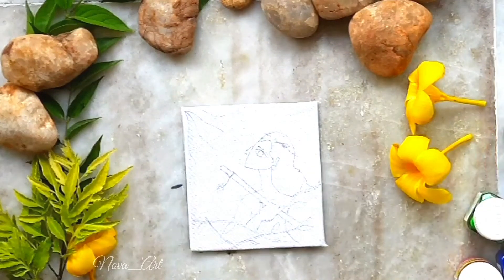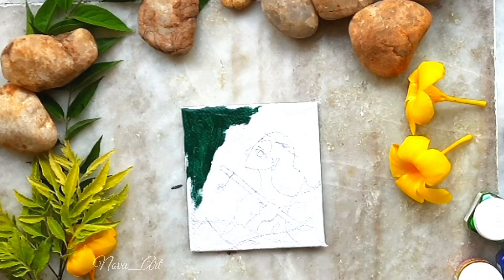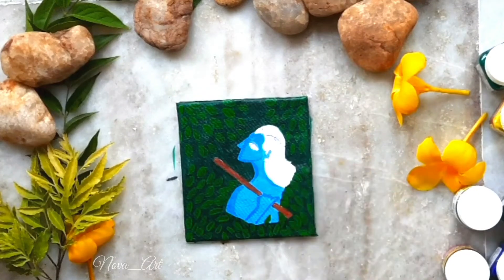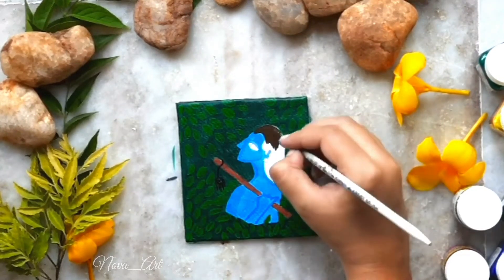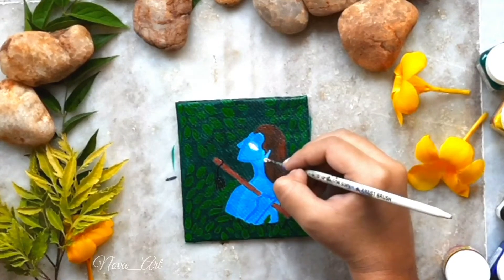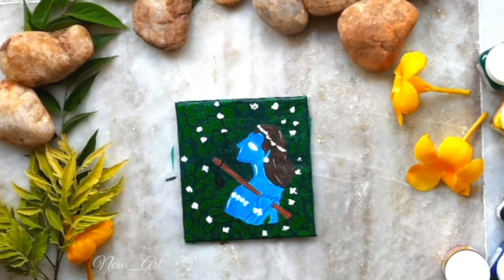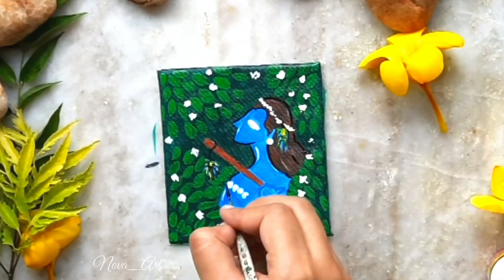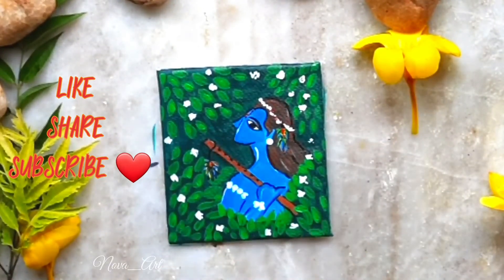SHREE KRISHNA PAINTING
Hey guyss, I am Nova , Welcome you all to my channel. Today I am making A paintg of Lord Krishna , it is a janmshatami special paint . I hope you like it.
Help me reach 1k guyss.